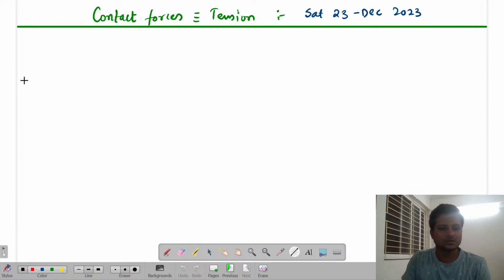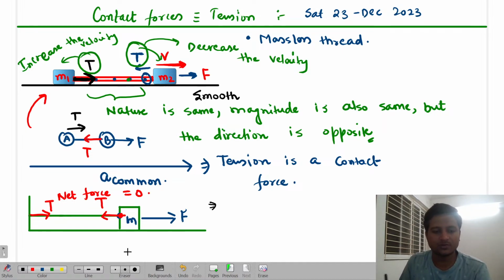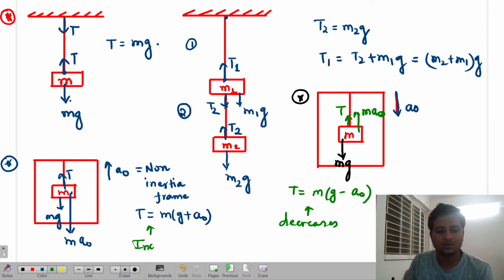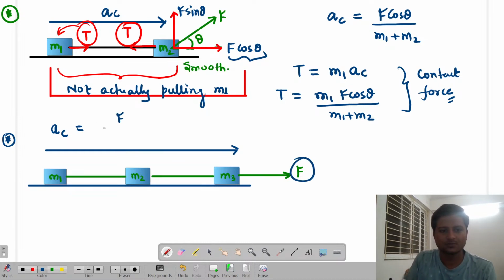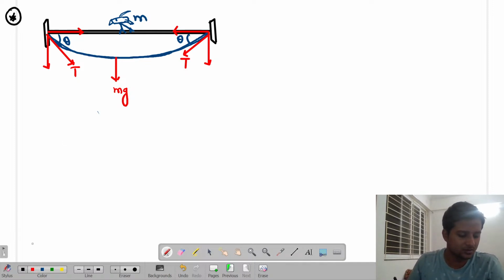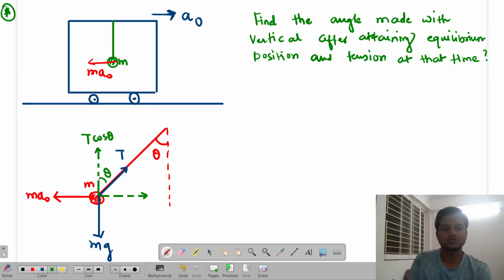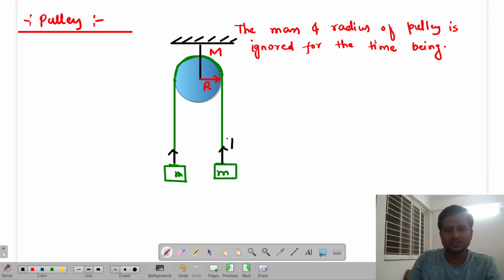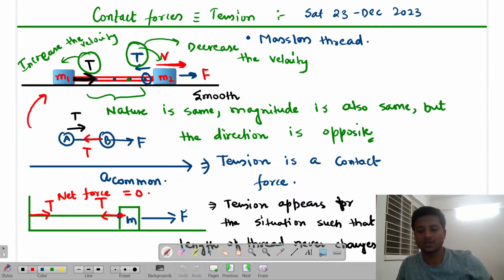LEC 04 || LAW'S OF MOTION || CONTACT FORCES : NORMAL, TENSION & SPRING 2 || ANURAG SIR